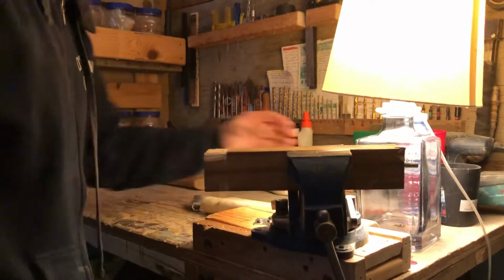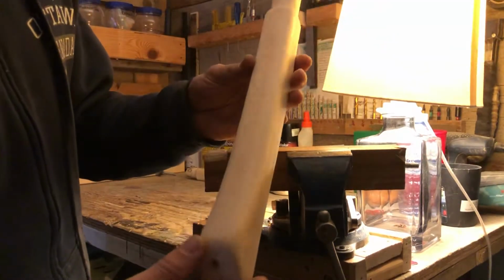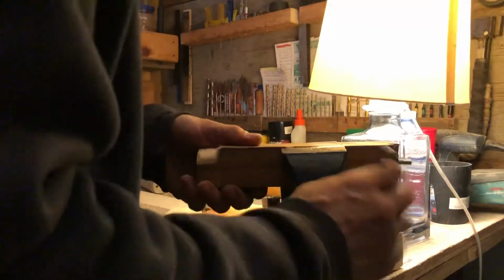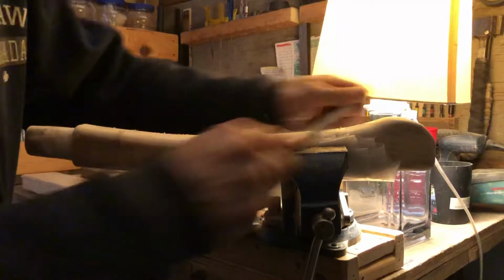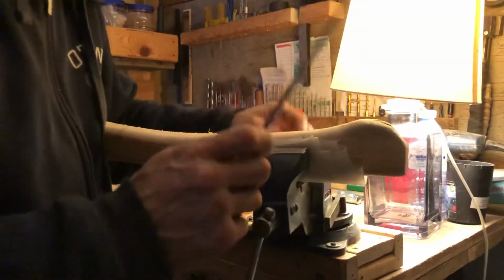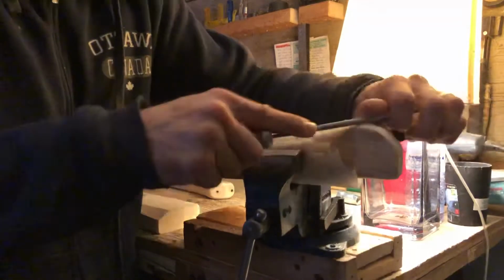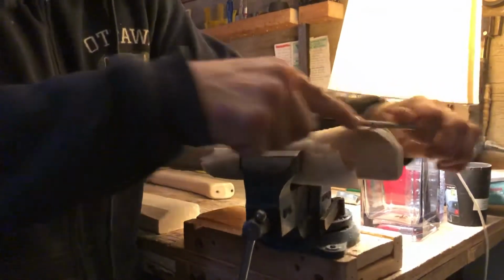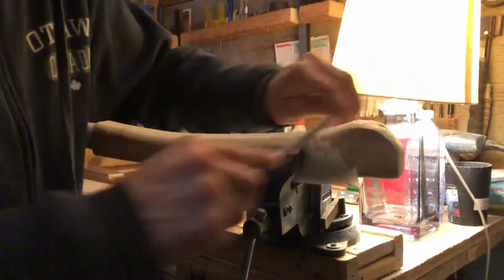Simple and easy tip to make handles for sledges etc